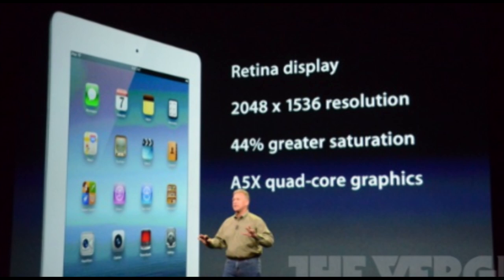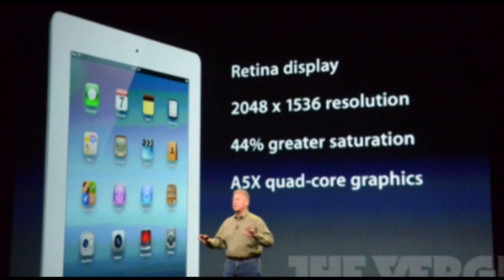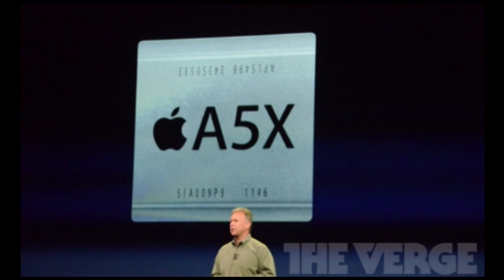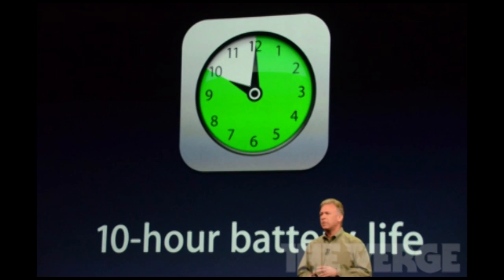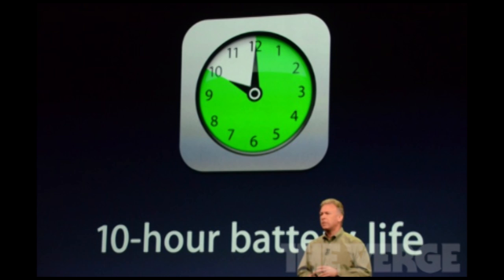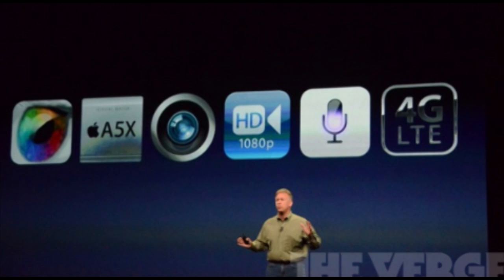The New iPad Announced ( iPad 3 ) - Features and Overview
Watch this exclusive video about the New iPad iPad 3 to learn all of the different features including LTE, battery life, A5X Quad Core Processer, iSight Camera, and more!